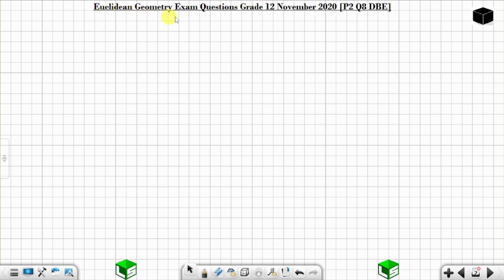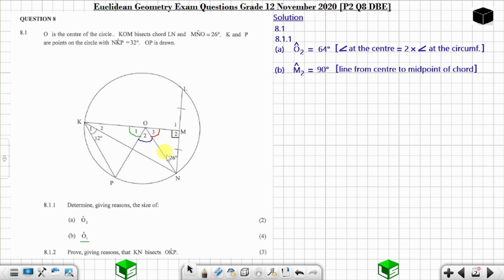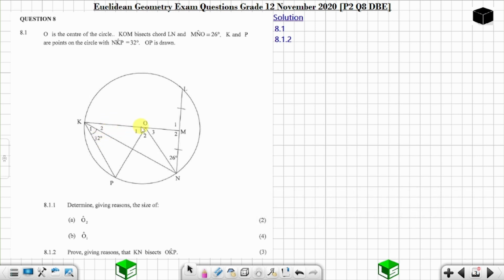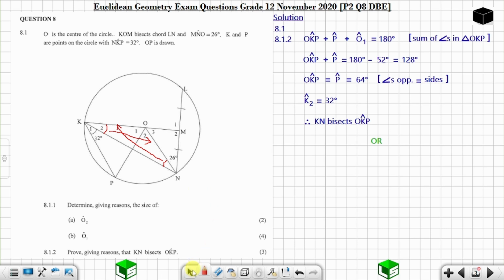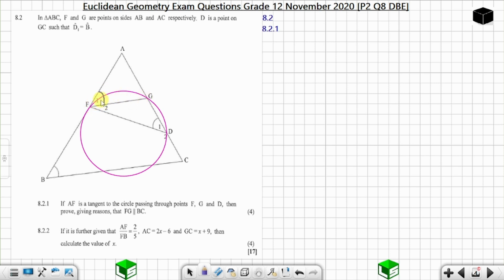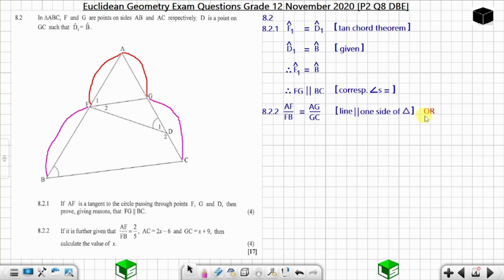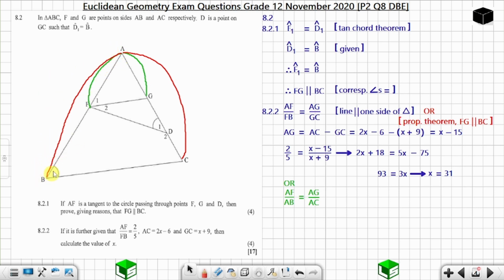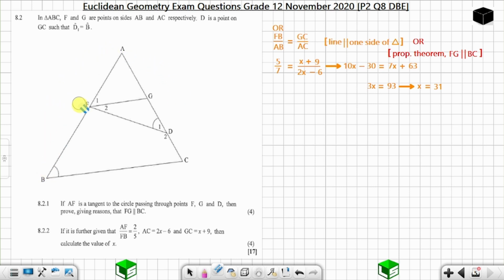Euclidean Geometry Exam Questions Grade 12 November 2020 [P2 Q8 DBE]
TIMECODES:
00:00 - Euclidean Geometry Exam Questions Grade 12
00:44 - Determine the size of angles
10:03 - Prove that a line bisects an angle
19:23 - Prove parallel lines
25:37 - Proportionality theorem

THINGS THAT YOU ARE GOING TO LEARN IN THIS VIDEO:
1. Determine the size of angles
2. Prove that a line bisects an angle
3. Prove parallel lines
4. Proportionality theorem